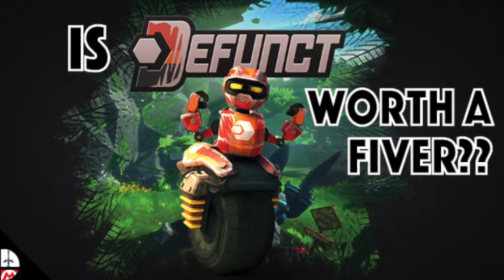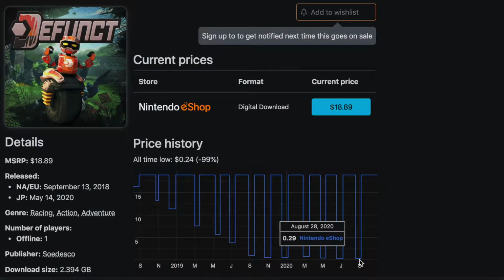Is Defunct Worth a Fiver?? WAF #13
Defunct can be found in the Nintendo Switch eshop on sale for up to 98% every couple of months, going down to as low as $0.24 (Canadian), question is... is Defunct Worth a Fiver??

Any suggestions for future Worth a Fiver review videos?

SirLink Gaming is a channel where I review all types of games, from blockbusters to small indie games.  Focussing primarily on Nintendo Switch games, if something catches my eye I will look into it!